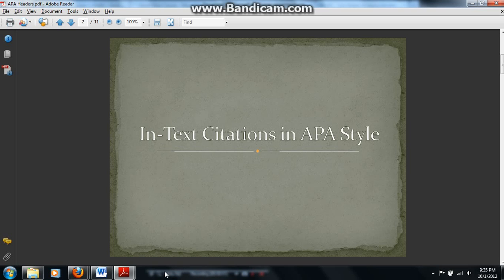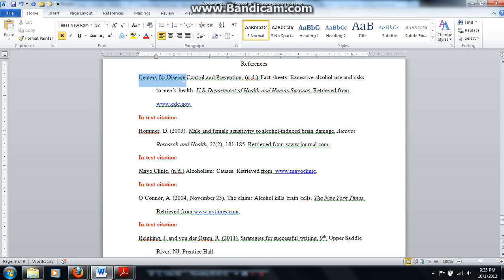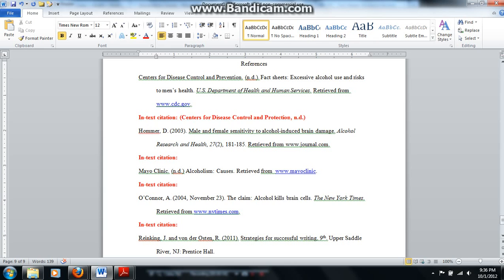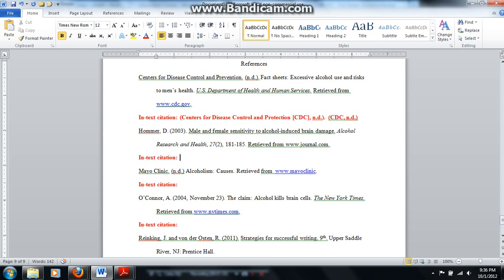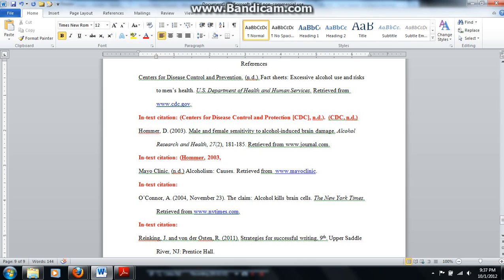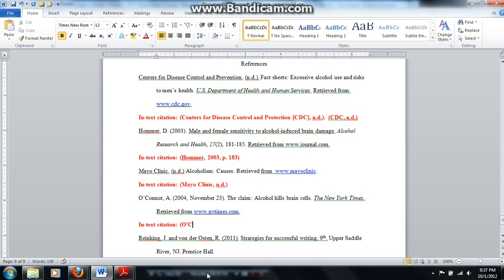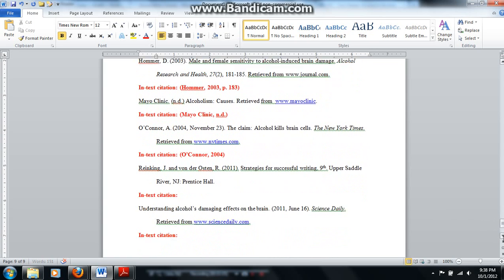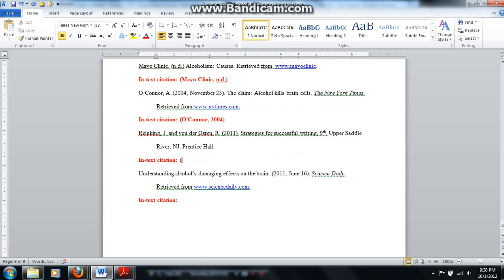Formatting In-Text Citations in APA Style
How to format in-text citations (from sources on the References list) in APA style.